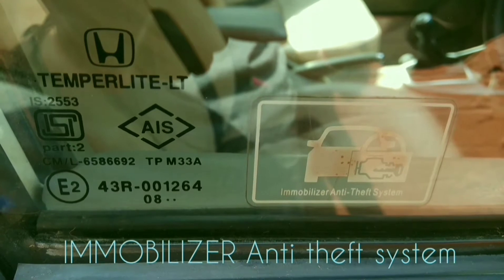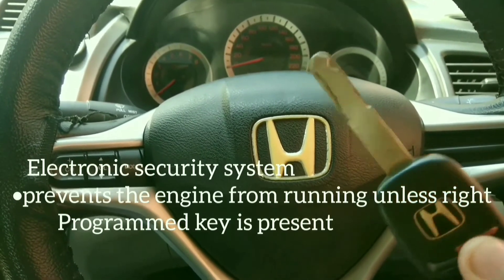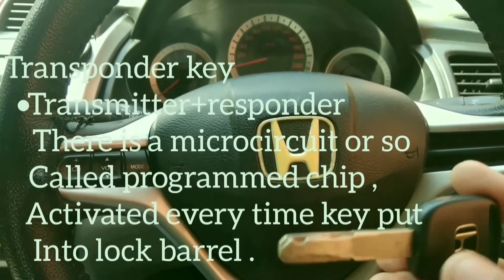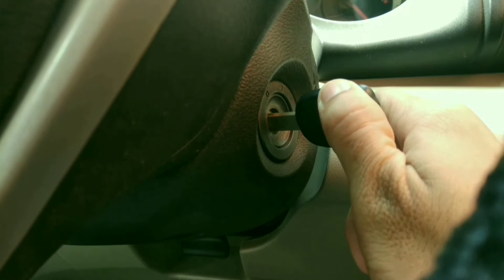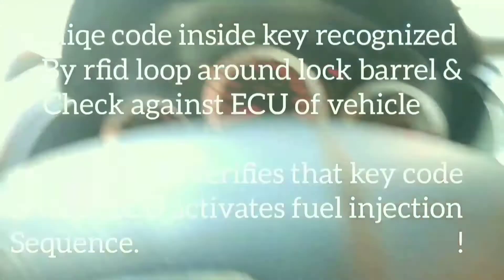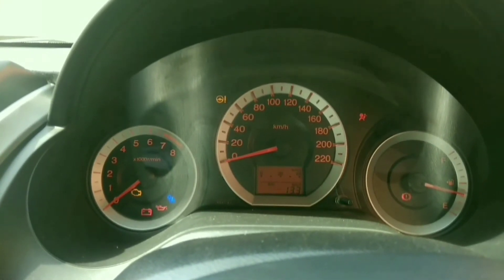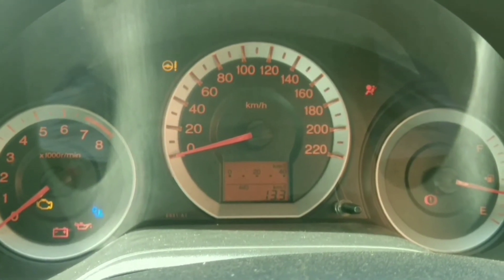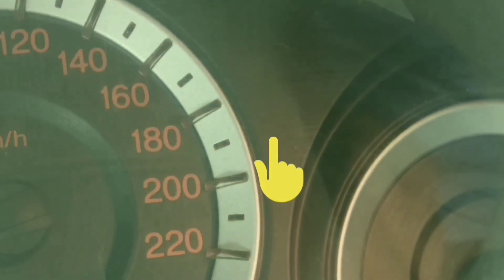immobilizer system explained. anti theft technology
1.immobilizer /anti theft system
It is an electronic security system fitted into an  automobile that prevents its engine from running unless right programmed key is available. even if unauthorized person /theft enters the vehicle is not able to hotwire.

Technology
There will be a chip or a microcircuit fitted inside the key activated every time when put inside lock barrel ,chip gets activated by (em) field which in turn induces current 2 flow inside key body,which in turn generate some​ unique code recognized by RFID loop around lock barrel and check against vehicles ECU for match ,wen ECU verifies the keys code is valid ECU activates fuel injection sequence.

History
Honda was the first motorcycle manufacturers  to use immobilizer in its products in 1991.

Editing ~ gad3it, pushkar verma